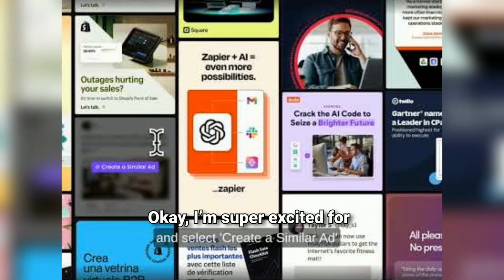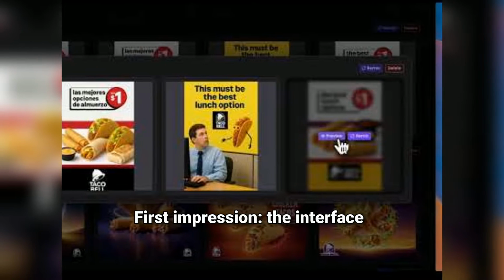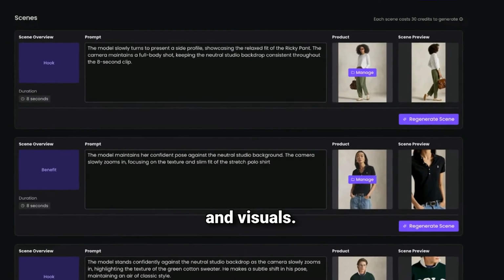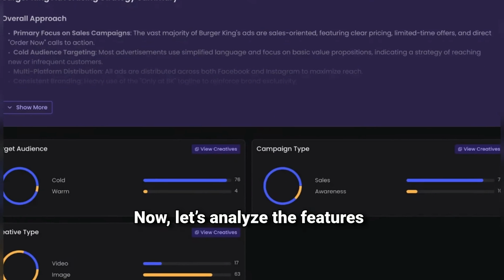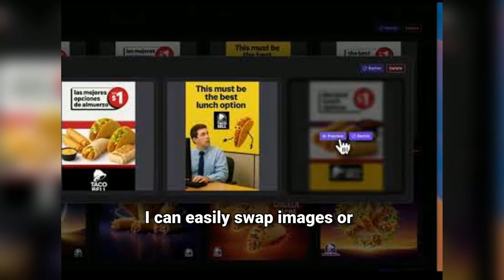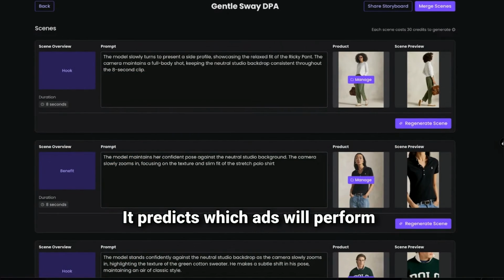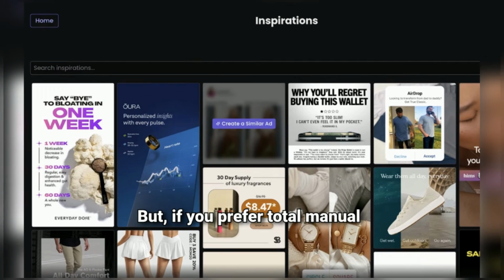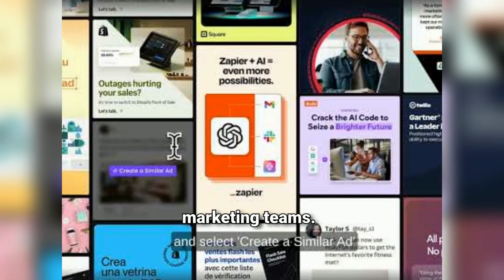Bestever Lifetime Deal – AI-Powered Ad Campaigns That Win!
🔥 Stop wasting money on ad campaigns that don’t convert!
Bestever is here with an AppSumo Lifetime Deal that lets you craft AI-powered ads proven to work – and you can grab it for a one-time payment instead of expensive monthly fees. But hurry, this deal won’t last forever!

🌟 What is Bestever & Why This Deal is Amazing?

Bestever is an AI-powered ad campaign platform that eliminates the guesswork in marketing. It shows you exactly what works, helps you analyze competitors, and lets you instantly generate winning creatives.

Here’s why this lifetime deal is a game-changer:

✅ Competitor strategy takeaways to beat the competition

✅ Internal campaign analysis with actionable insights

✅ AI-generated ad creatives & product video creator

✅ Inspiration library to fuel your designs

✅ Bulk video ads with dynamic product details

✅ One-time payment – no recurring fees ever!

✅ Backed by AppSumo’s 60-day money-back guarantee

💰 Regular pricing runs into hundreds every year, but with this AppSumo Lifetime Deal, you pay once and keep Bestever forever.

👥 Who is Bestever For?

Marketers who want better-performing ads without trial-and-error

Small businesses & startups that need budget-friendly ad solutions

Content creators & eCommerce owners looking to scale campaigns

Agencies who want competitor insights and automated creative workflows

🚀 My Recommendation :
If you run ads on Facebook, Instagram, LinkedIn, or TikTok, you NEED Bestever in your toolkit. This lifetime deal is a no-brainer — grab it before it’s gone!